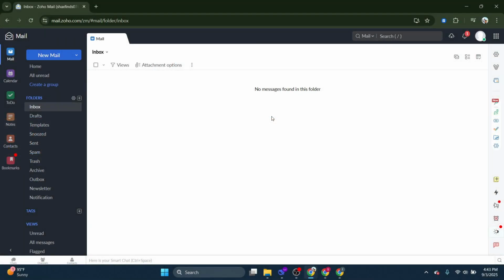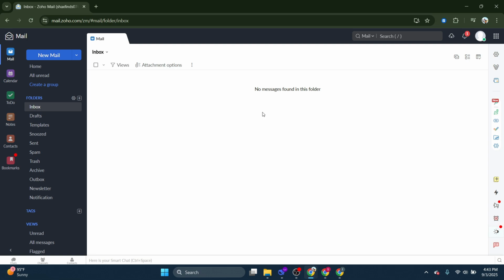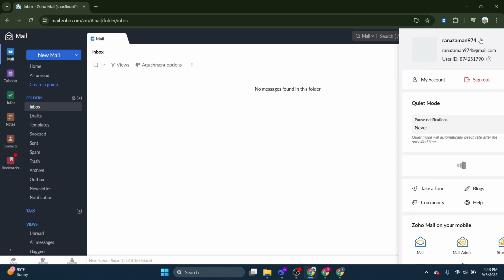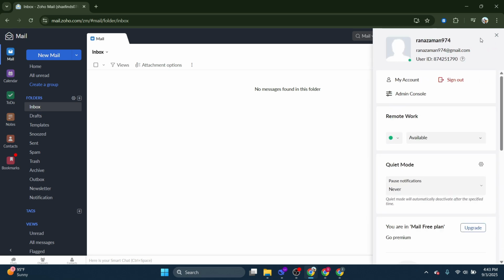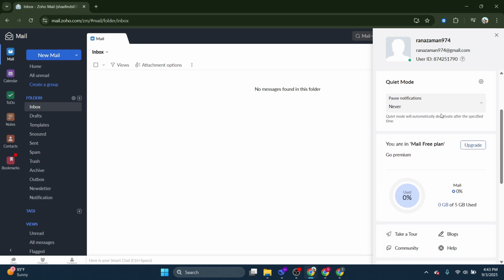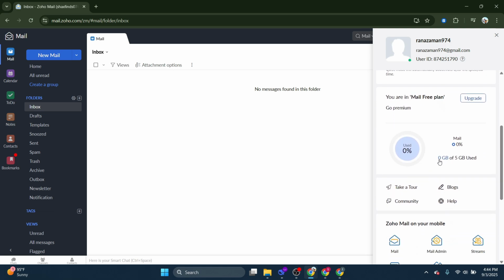How To Check Your Storage On Zoho Mail - Quick Guide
In this tutorial, I’ll show you how to quickly check your storage on Zoho Mail. You’ll learn how to view used space, monitor your storage limit, and manage emails efficiently. Follow along to keep your Zoho Mail storage under control with this easy guide.